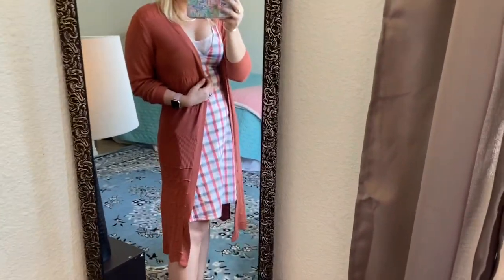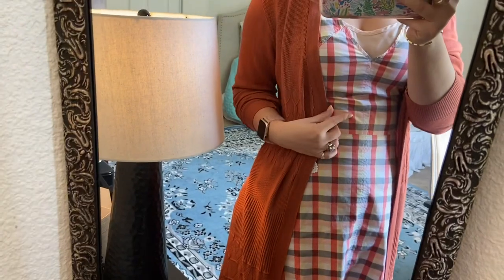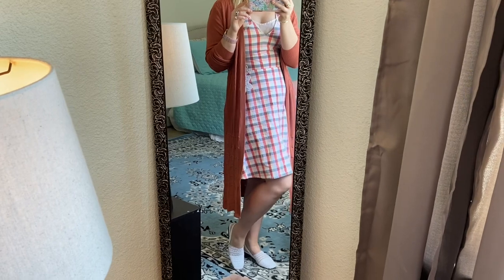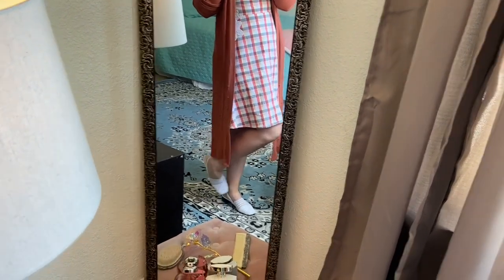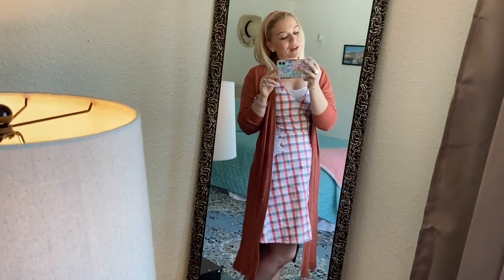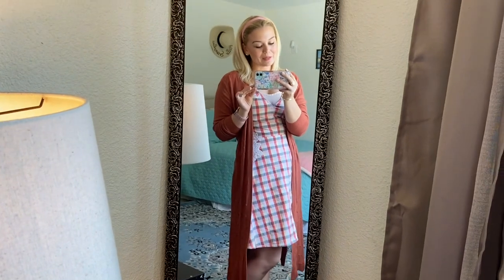Get Ready with Me!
Hello! Thank you so much for visiting my channel! My name is Serenity and I am a housewife and first responder wife, dedicated to keeping homemaking glamorous! XO

Products used in today's video:
Cleanser: Neutrogena Fresh Foaming Facial Cleanser & Makeup Remover with Glycerin, Oil-, Soap- & Alcohol-Free Daily Face Wash Removes Dirt, Oil & Waterproof Makeup, Non-Comedogenic, 9.6 fl. oz

Witch Hazel: Dickinson's Enhanced Witch Hazel Hydrating Toner with Rosewater, Alcohol Free, 98% Natural Formula, 16 Fl. Oz.

Jergens Moisturizer: Jergens Natural Glow Face Moisturizer with SPF 20, Self Tanner for Fair to Medium Skin Tone, Daily Facial Sunscreen Lotion, 2 Ounce, Oil Free

Eye Cream: VieBeauti Cooling & Glowing Eye Balm – Hydrating Eye Cream Reduces Puffiness, Discoloration and Wrinkles with Nutrient-Rich Botanicals and Vitamin E – Visible Results in 1 Use (0.35 oz) Pink

Covergirl BB Cream: COVERGIRL Smoothers Lightweight BB Cream, 1 Tube (1.35 Oz), Light to Medium 810 Skin Tones, Hydrating BB Cream with SPF 21 Sun Protection (Packaging May Vary)

Maybelline Concealer: Maybelline Instant Age Rewind Eraser Dark Circles Treatment Concealer, Light Honey, 0.2 Fl Oz (Pack of 1) (Packaging May Vary)

Eyebrow pencil: Wet n Wild Brow-Sessive Brow Pencil, Buildable Definition, Taupe

Eyebrow gel: e.l.f, Wow Brow Gel, Volumizing, Buildable, Wax-Gel Hybrid, Creates Full, Voluminous-Looking Brows, Locks Brow Hairs In Place, Taupe, Fiber-Infused, 0.12 Oz

Eyeliner: wet n wild Color Icon Kohl Liner Pencil, Simma Brown Now!, 0.04 Ounce

Mascara: L'Oreal Paris Makeup Lash Paradise Mascara, Voluptuous Volume, Intense Length, Feathery Soft Full Lashes, No Flaking, No Smudging, No Clumping, Mystic Black, 0.25 Fl Oz (Pack of 1)

Bronzer: wet n wild Color Icon Bronzer, What Shady Beaches

Blush and Highlighter Stick: Wander Beauty On-the-Glow Blush & Illuminator Makeup (Coral Rose/Nude Glow) - Cream Blush & Highlighter Makeup in a Double Ended Stick. Blush Stick & Highlight Stick. Clean Makeup & Cruelty Free.

Brushes: Makeup Brushes DUAIU 16 Pcs Premium Synthetic Foundation Eyeshadow Face Brushes Set for Powder Cream Liquid with Silicone Facial Mask Brush Eyebrow Razor PU Cosmetic Bag Pink